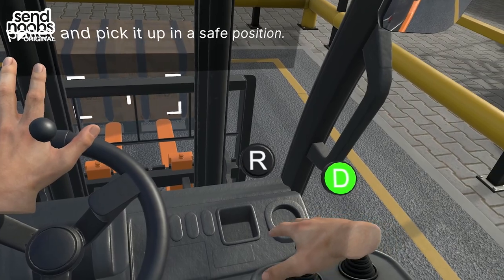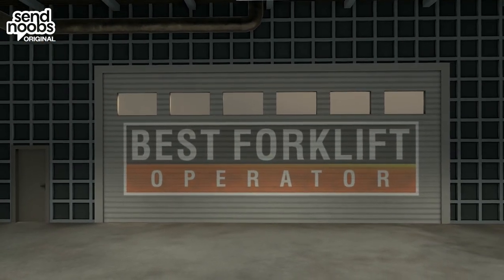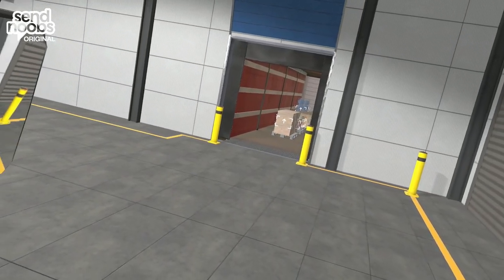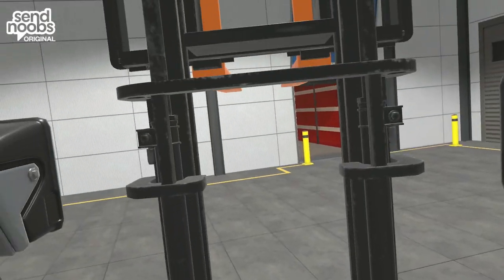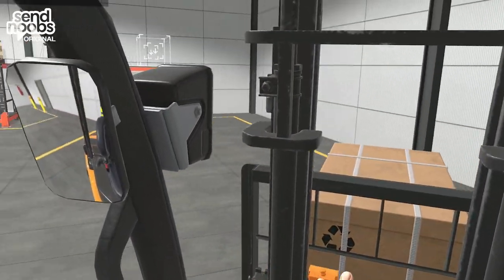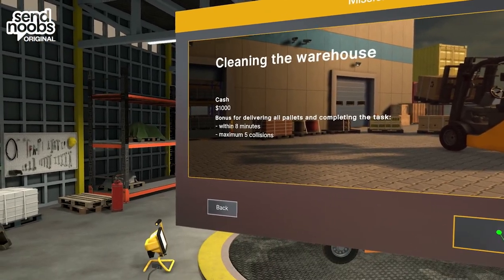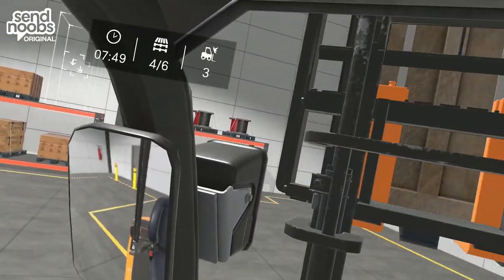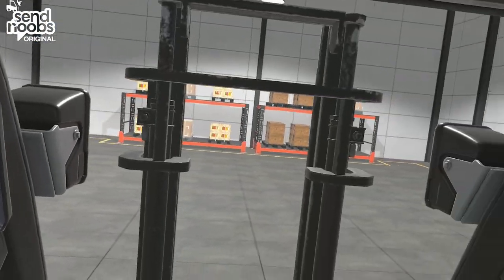Flipping a Forklift ISN’T Easy | Best Forklift Operator VR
I've found myself thoroughly enjoying menial gaming, a genre I've just now invented which includes games like Forklift Sim, Powerwash Sim, Tram Driver Sim & Lawnmowing Simulator. If there is anyone that can waste 10+ hours cleaning a floor, it's this guy right here. I genuinely had a good time playing this game, the only thing that bothered me was the hefty price tag. Certainly it wasn't worth the $30, try $10 and we're good.

Best Forklift Operator is a super-realistic, physics based forklift vehicle simulator. Experience what the job of a forklift operator looks like, participate in the training and show that you are ready for the challenges.

Up In My Jam (All Of A Sudden) by – Kubbi